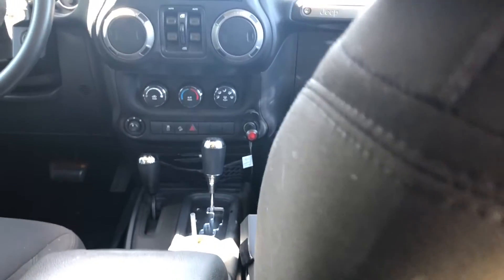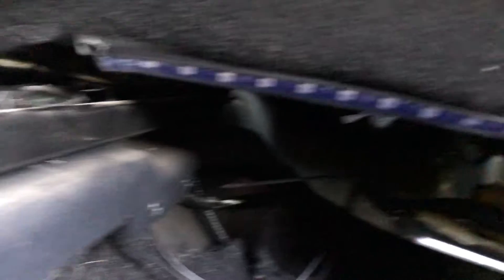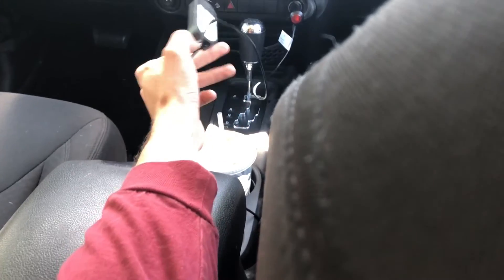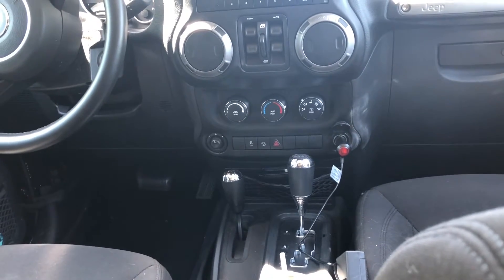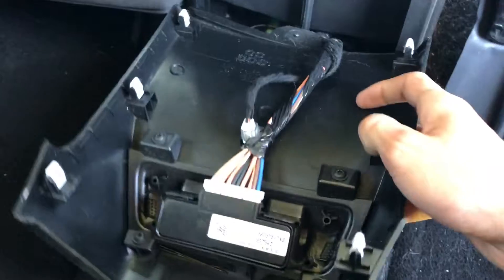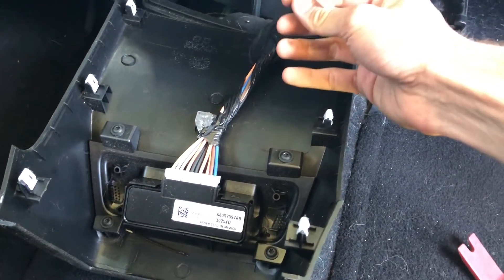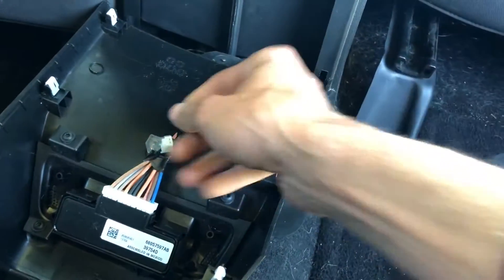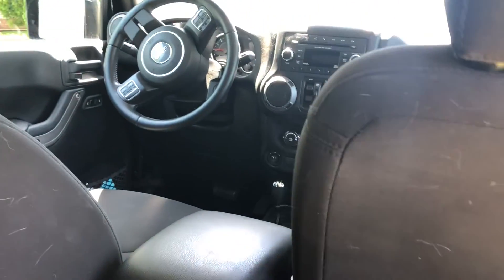The BEST Way To Hardwire Interior lights on a 2016 Jeep Wrangler Unlimited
Today I just wanted to make a quick video to show you the best spot to wire up some interior led lights on a 2006 Jeep Wrangler Unlimited. Make sure your car is off before doing any wiring. I am wiring these led lights up to my factory led lights in the back by the cup holder under the window controls. Make sure when you cut the wire if you want to still have your factory led light connected to add on a bit of wire so it reaches. I am using the Groove led lights in this video.

Tools and Parts Needed:

Something flat like a screwdriver or pry tool

Wire cutters

Wire strippers